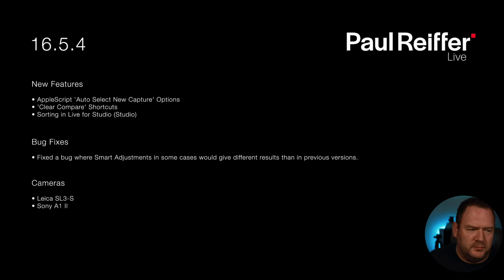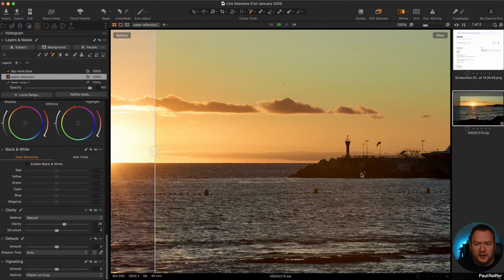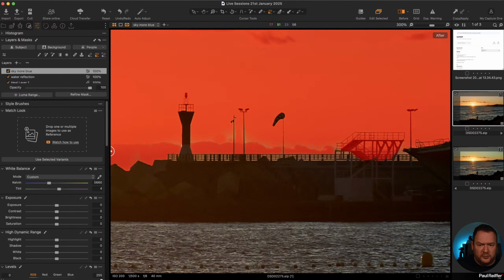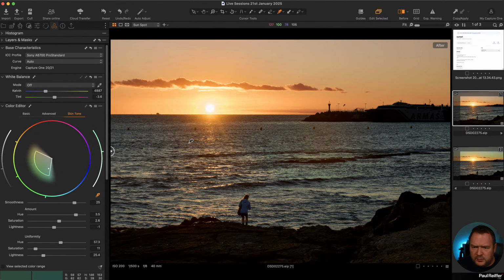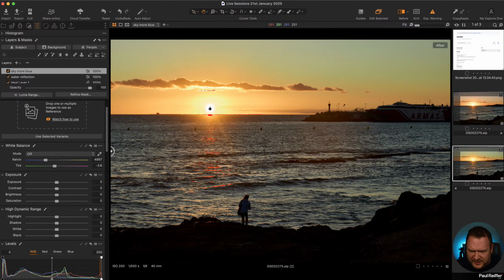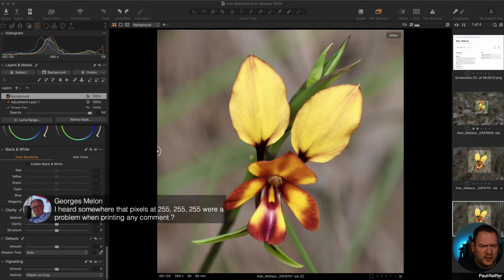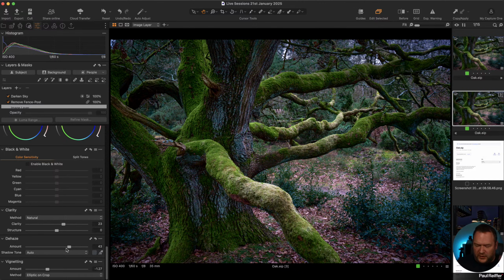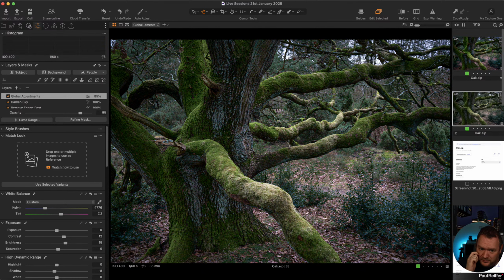Live Editing Sessions - Capture One : 21st January 2025 (Colour Editor, Dehaze, AI Masks, Curves)